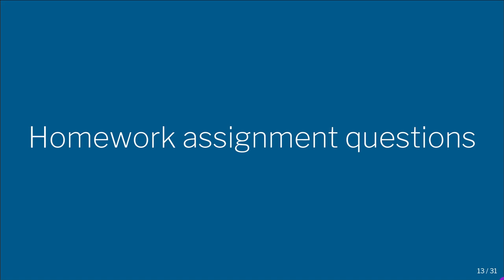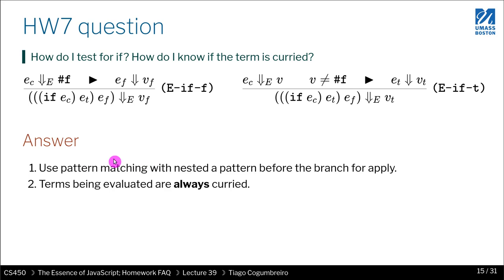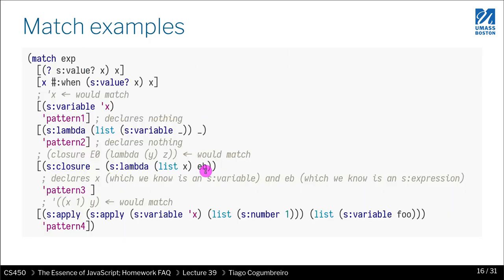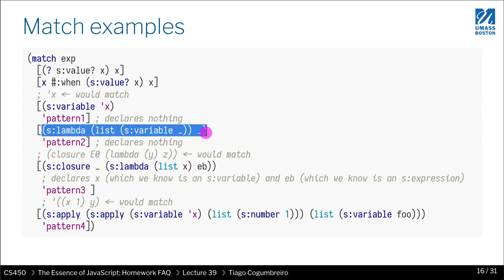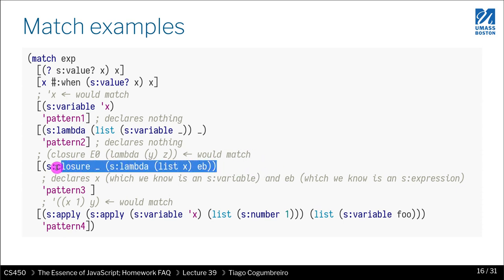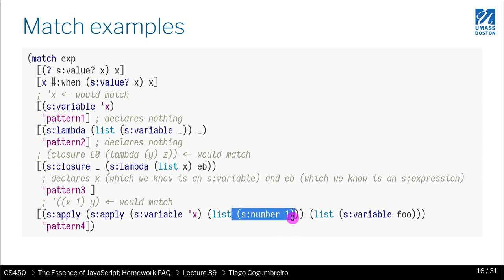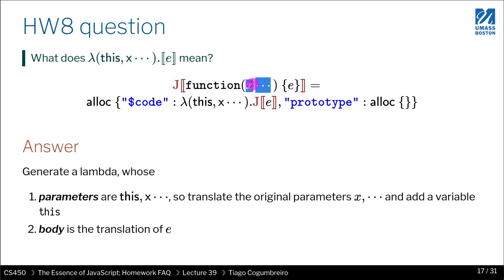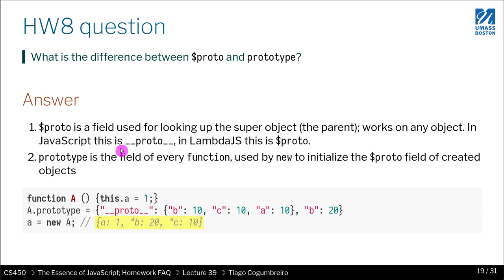CS450 39 03 Homework assignment questions